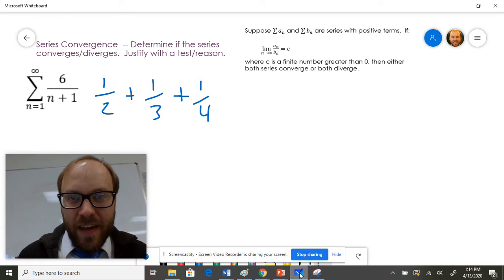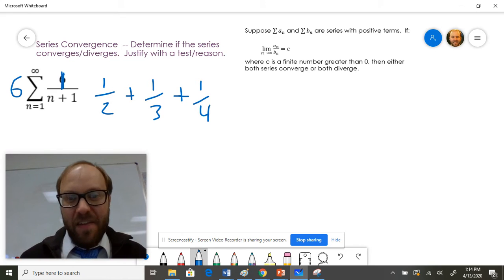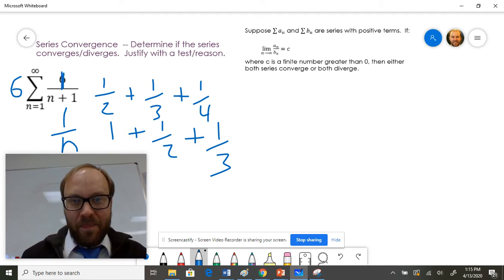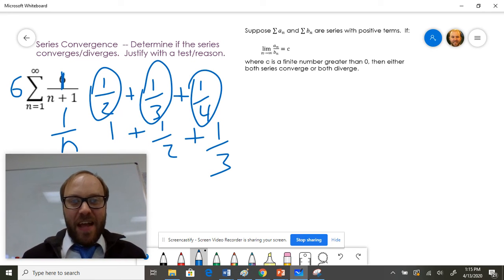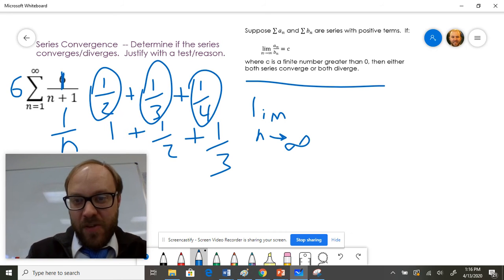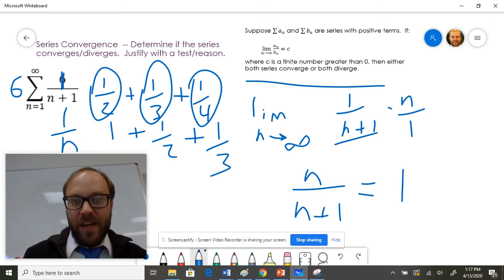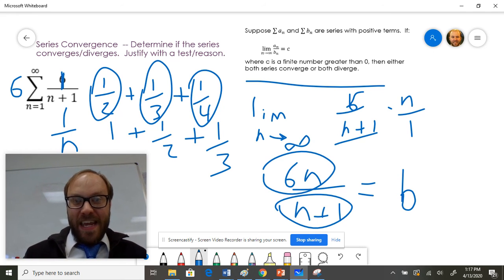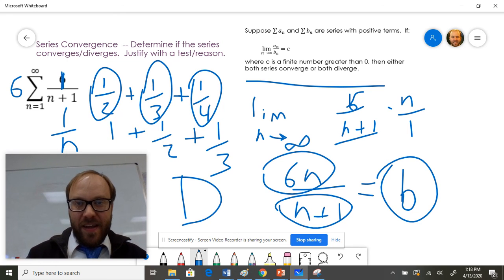Limit Comparison Test Example #2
Second example of determining convergence of a series using the Limit Comparison Test.